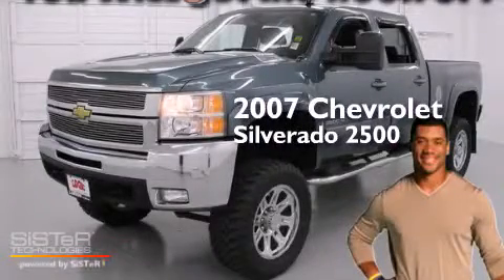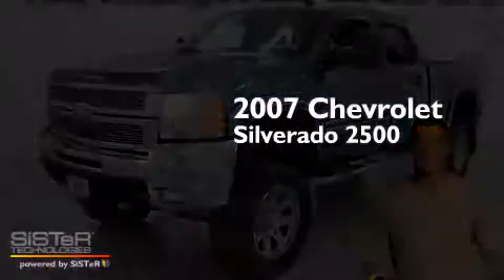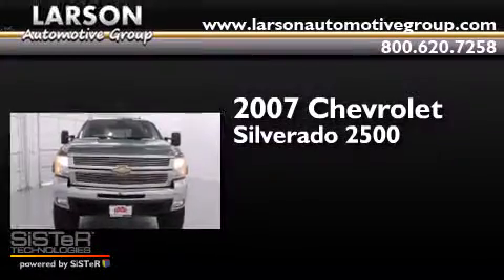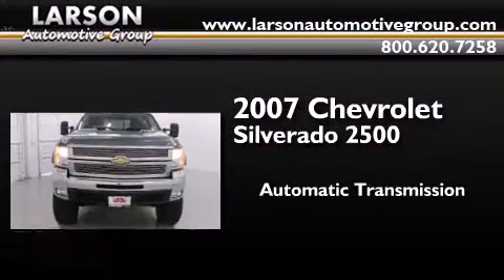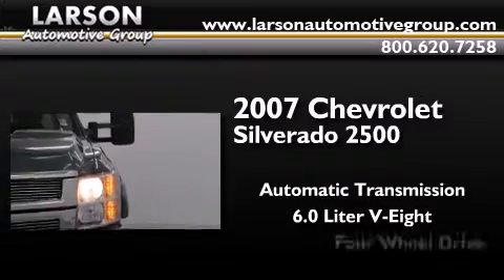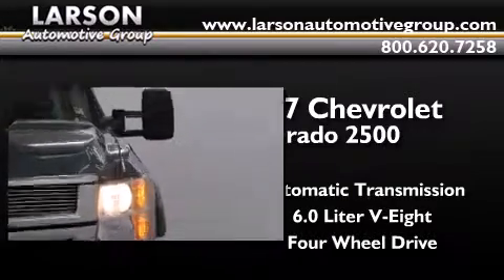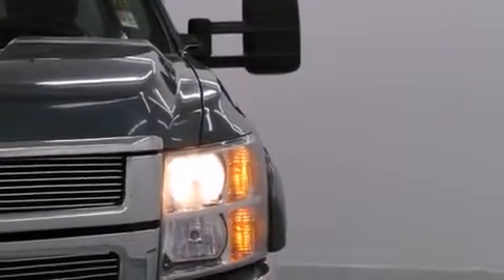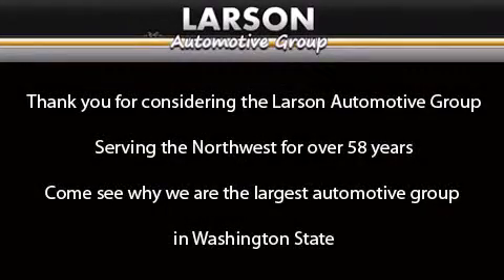2007 Chevrolet Silverado 2500 Puyallup WA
We've been honored to serve the Puyallup WA area , we promise that your experience at our dealership will exceed your expectations ! Year : 2007 Make : Chevrolet Model : Silverado 2500 Engine : 6.0L V8 Trans . : Automatic Exterior : Blue Miles : 97,202 Interior : Ebony Stock : 02021 Larson Auto Group 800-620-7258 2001 N Meridian Puyallup , WA 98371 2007 Chevrolet Silverado 2500 Puyallup WA